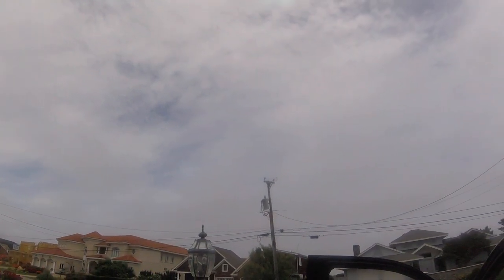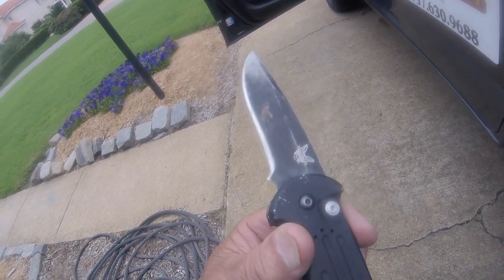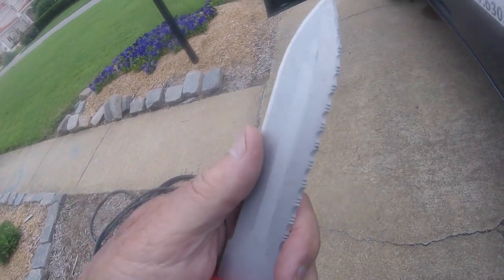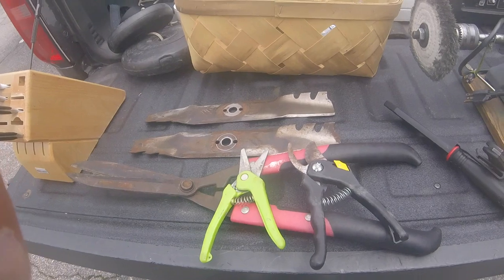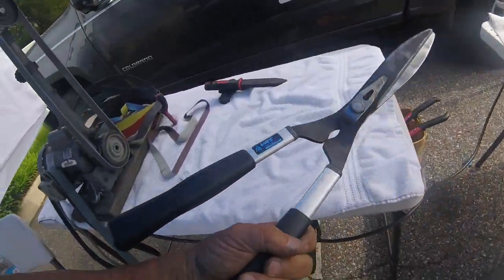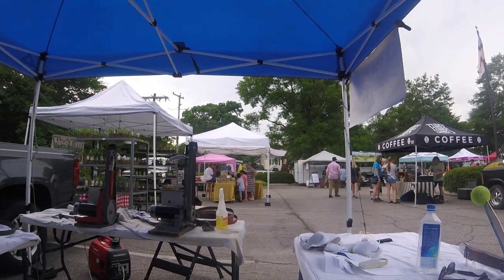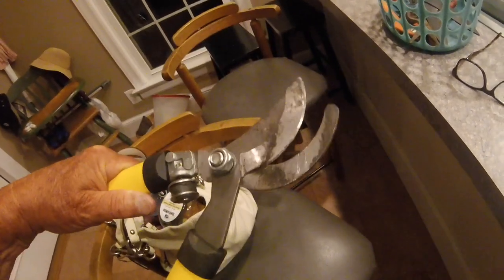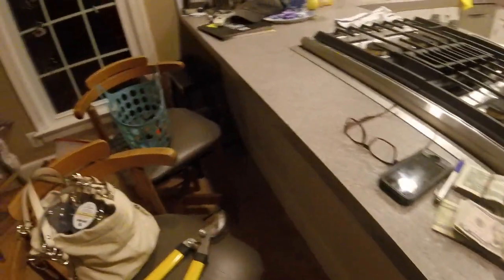Hampton Blvd Farmers Market today - 5-30-18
not my best knife day here - but i was lucky to have picked up some stuff to help the bottom line today and sounds like thursday might be a knifezilla day. stand by

mumblesman had cladzilla day at nada

see you soon. good luck

GEAR I USE:
Stavrscoop
go pro hero session camera